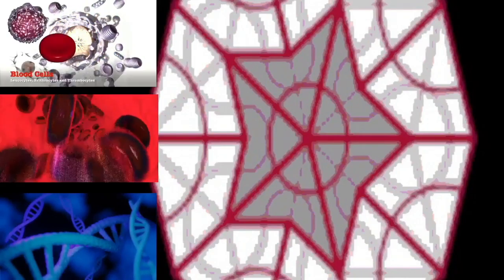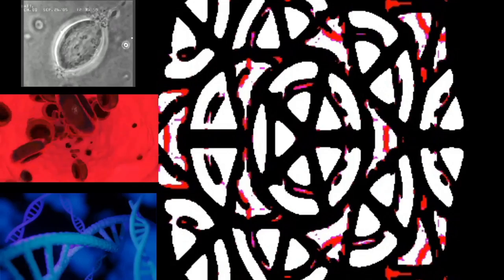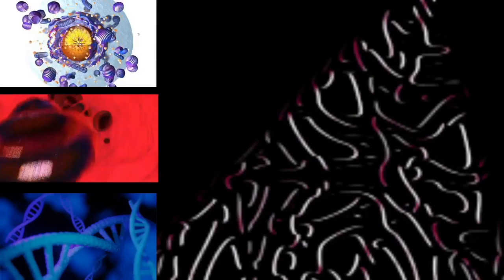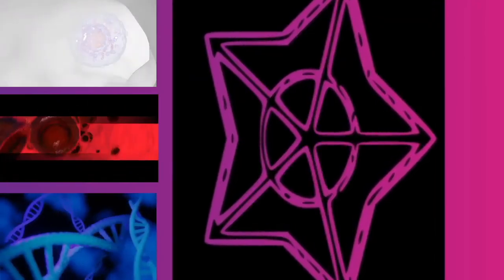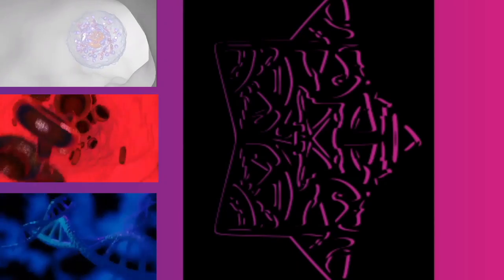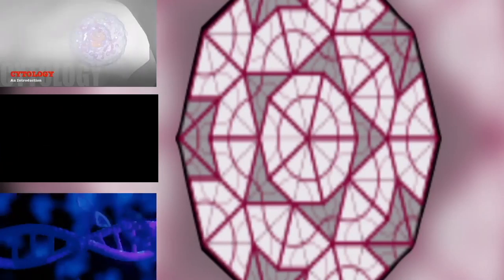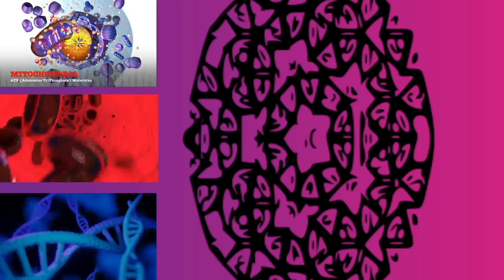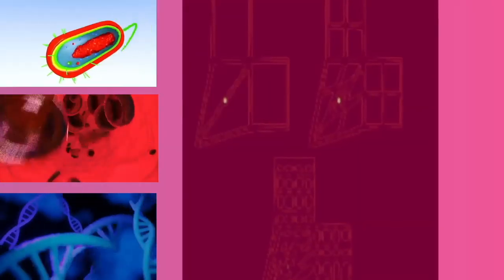Mitosis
We hope you like our audio and video edits. We love learning about recording audios, videos, and streaming online. We eventually want better sound quality in our streams, so we are learning more about Bluetooth and other forms of recording. Advice and Feedback are welcome.
Check us out on YouTube and Facebook.

Listen to our podcast on any of these available platforms.